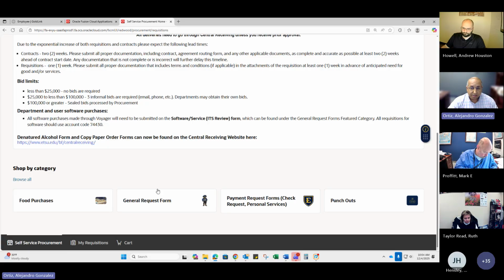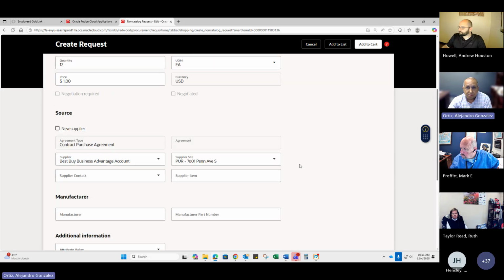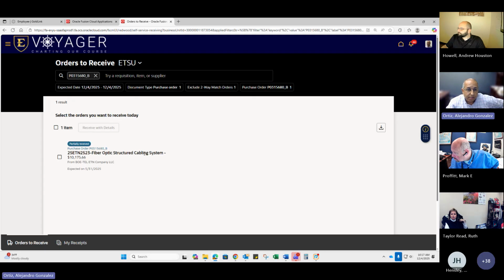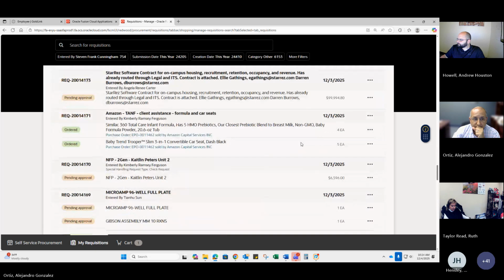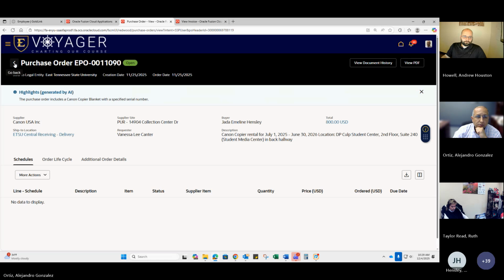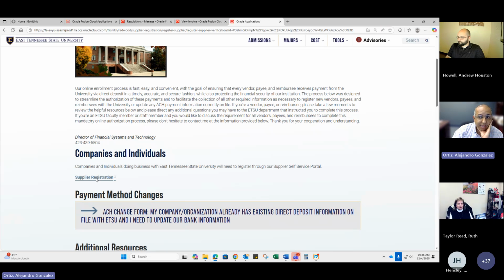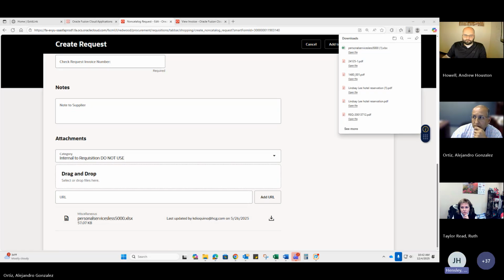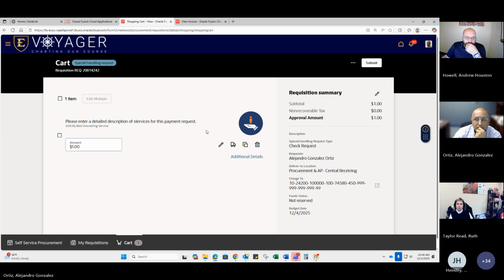Voyager - Procurement Training